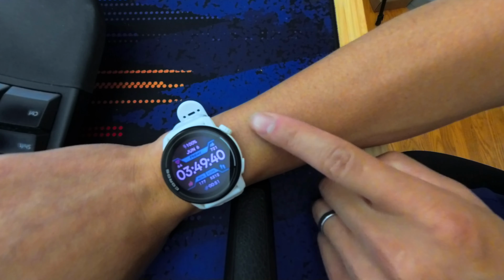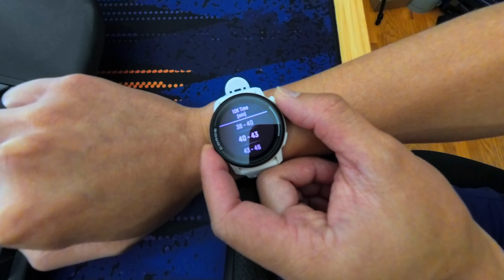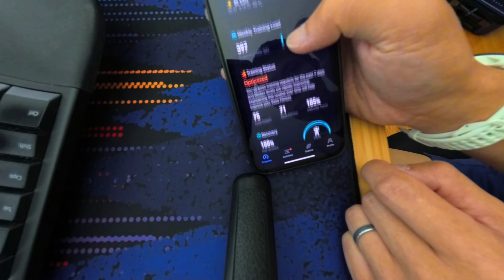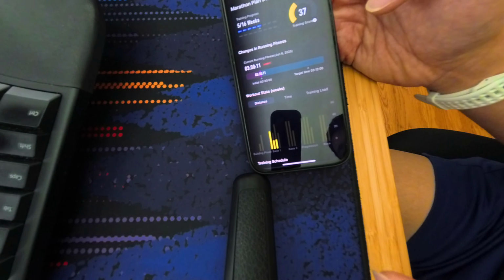COROS Running Fitness Test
COROS Pace 3
COROS Pace Pro

Mics I Use Hollyland Lark Max
Insta360 X4
Camera I use
Lens I use... most of the time
Lens I sometimes use

Gaming Controller
Streaming Capture Card